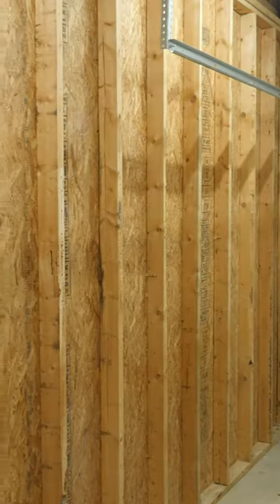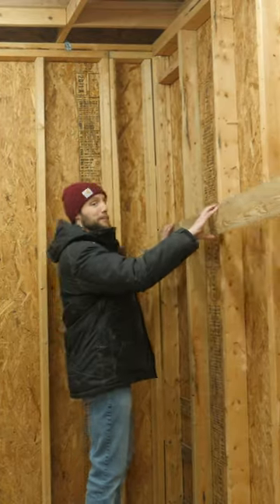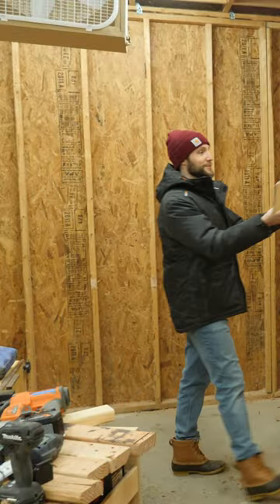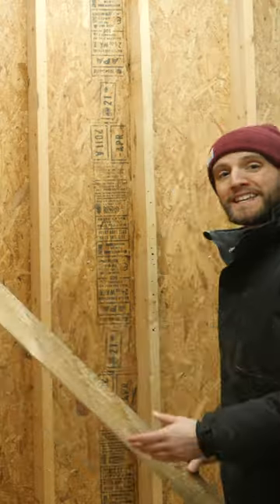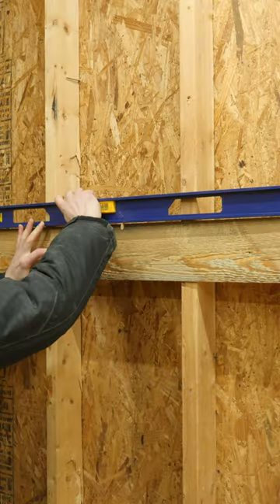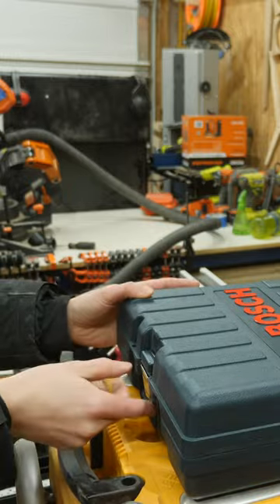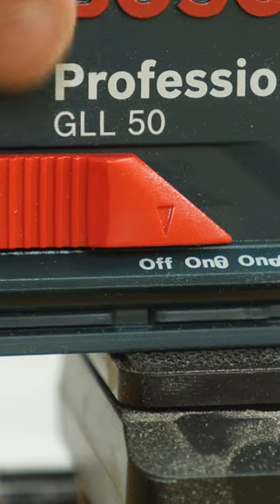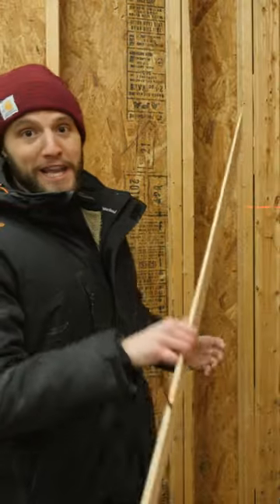how pros renovate a garage